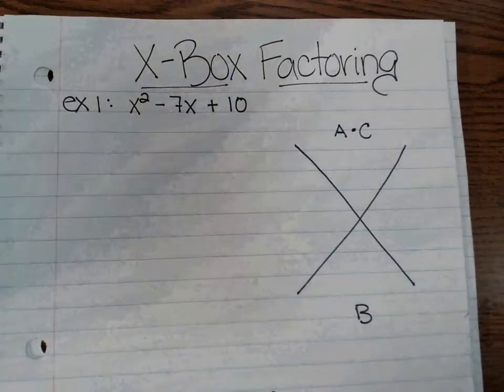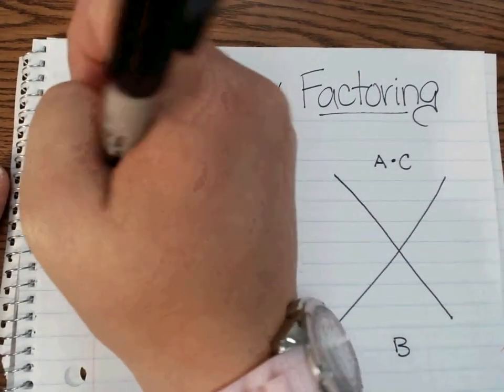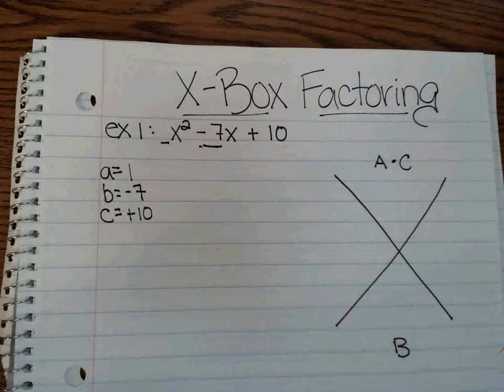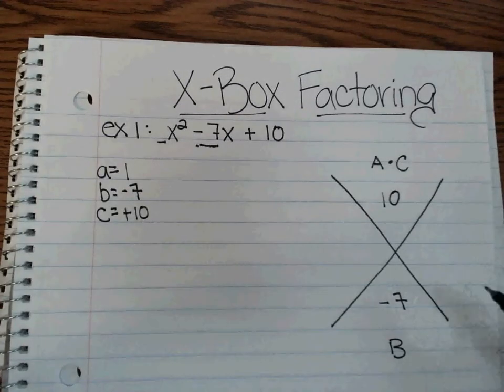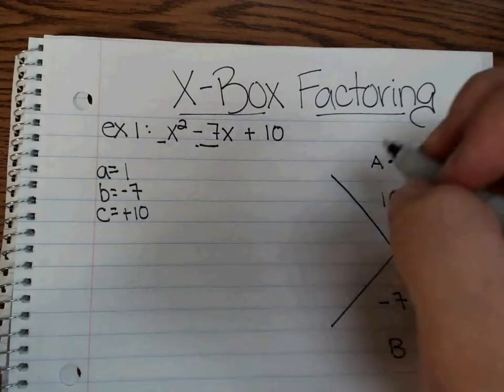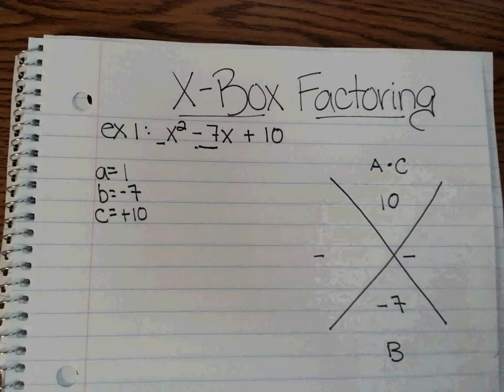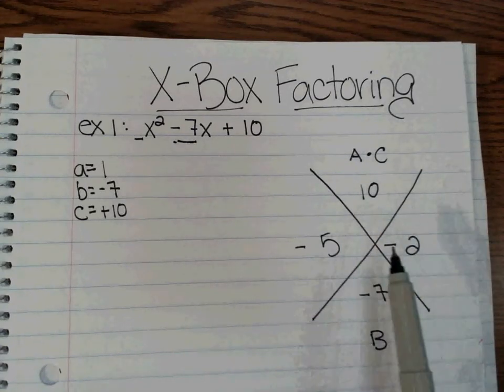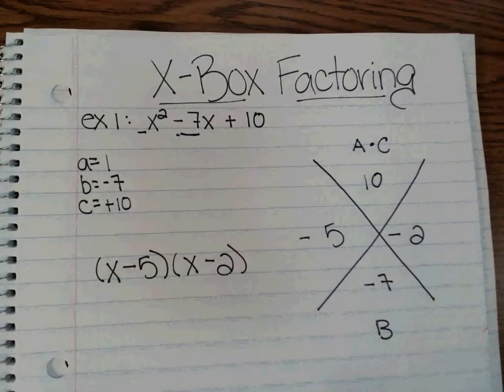Vance High School Math I: X Box Factoring Video 1